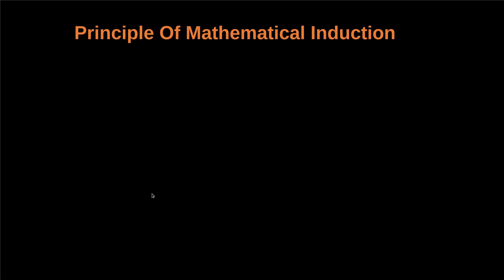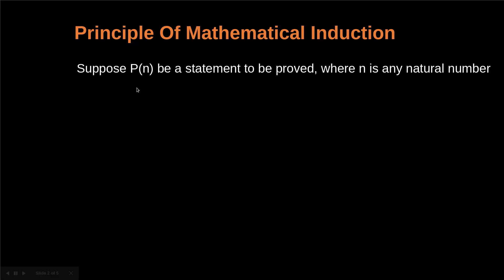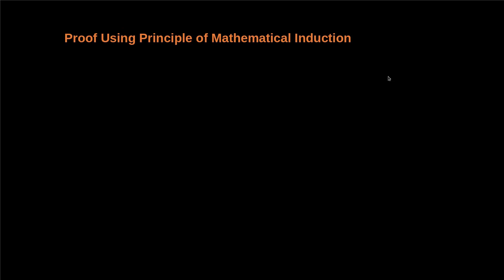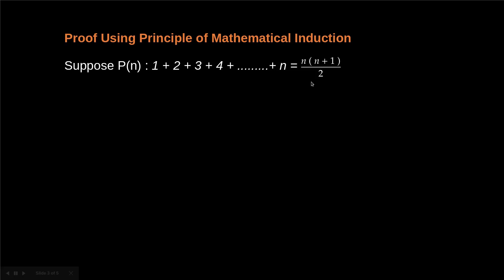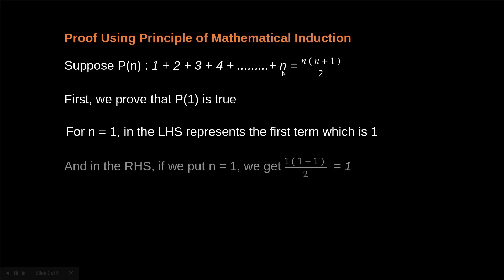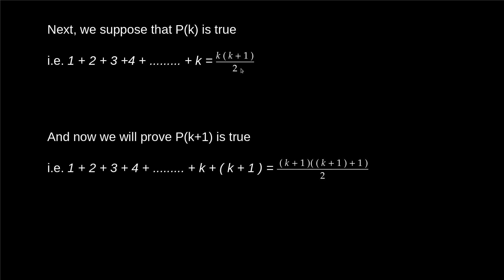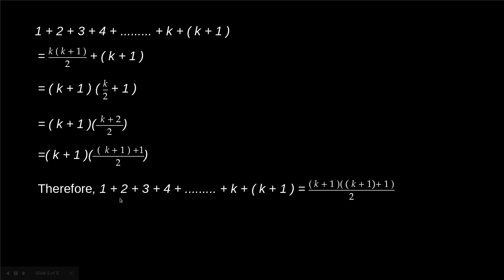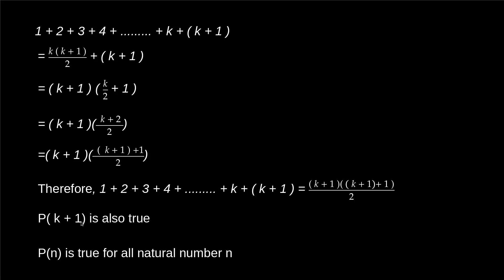Principle Of Mathematical Induction | Sum Of First n Natural Numbers Using Mathematical Induction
In this video, we will discuss on what is principle of mathematical induction, How does it work
And also I will show you the proof for sum of first n natural numbers
that is:
1+2+3+4+. +n = n(n+1)/2 using Principle of mathematical Induction